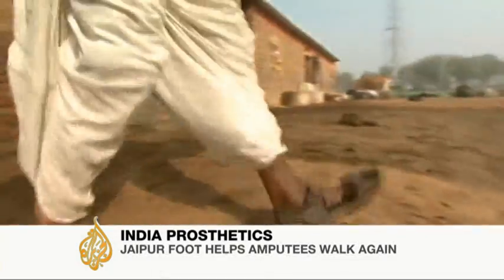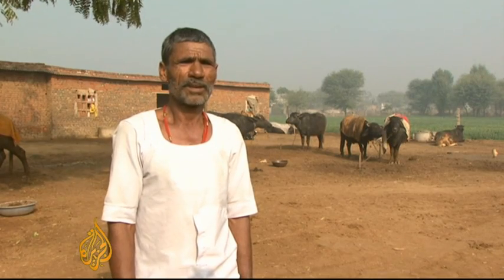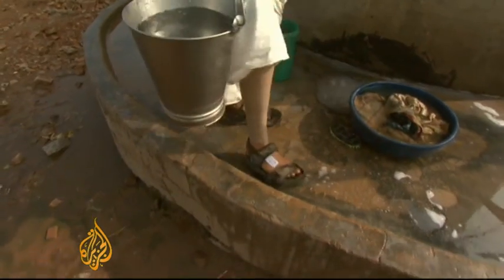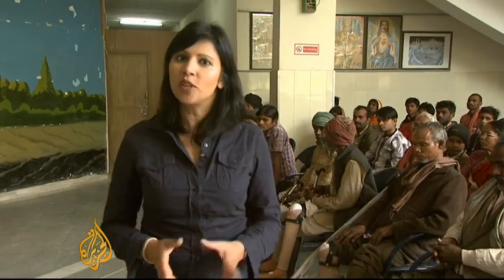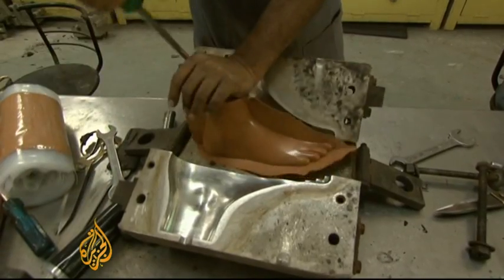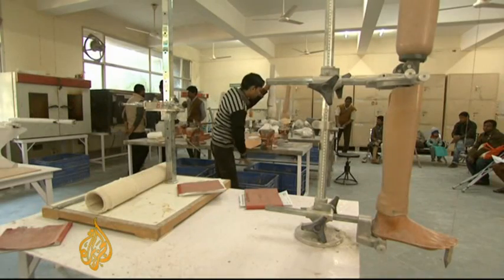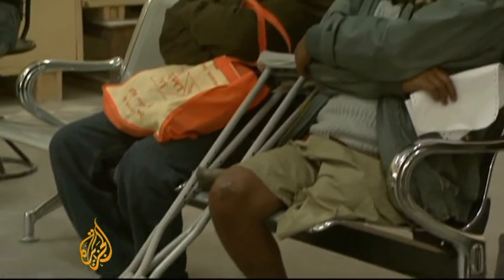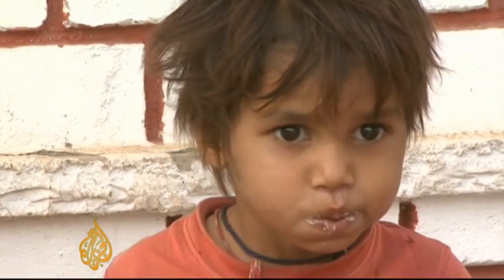India charity gets amputees back on their feet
Thousands of amputees in India are now able to walk again, thanks to a local charity that developed a prosthetic limb called the Jaipur foot.
The organisation uses innovation and cutting-edge science to keep costs low - the leg's exterior, for example, is made of beige plastic irrigation piping, melted to fit.
The foot costs around $40 to manufacture and according to the charity's founder, it is more functional than Western designs that cost about $10,000.
Al Jazeera's Diva Gopalan reports from Jaipur.